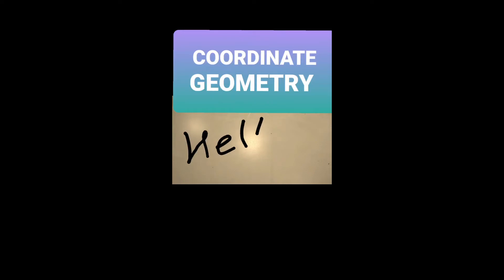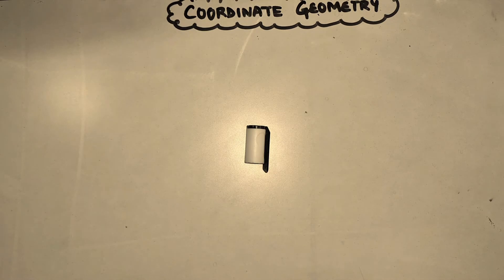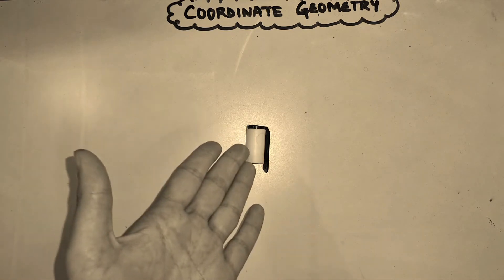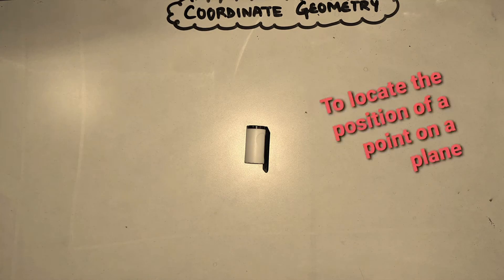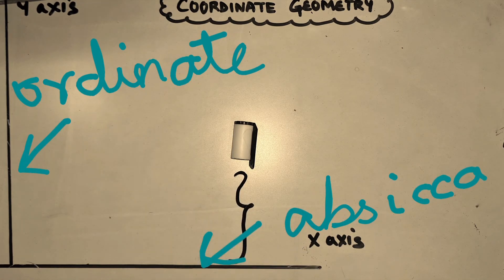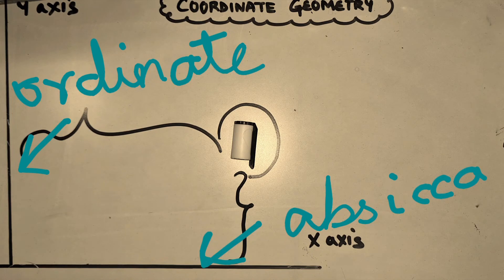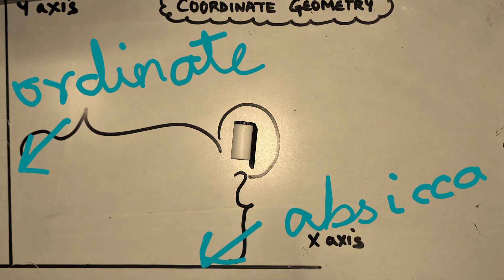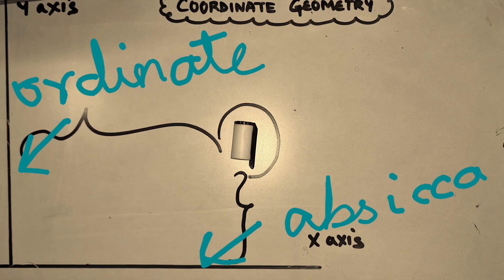COORDINATE GEOMETRY |IN OUR DAILY LIFE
Our mission is to provide a free,world-class education to anyone ,anywhere